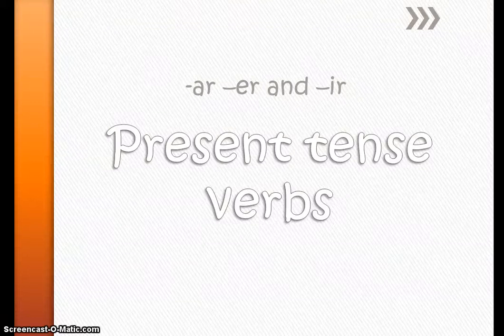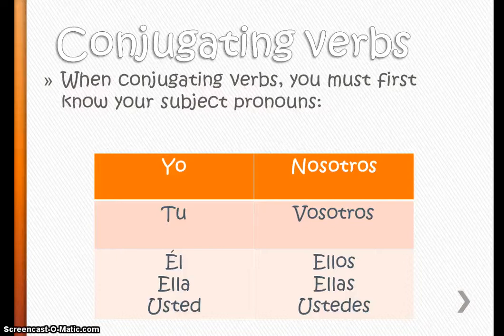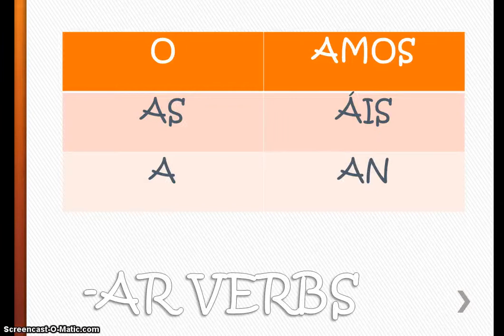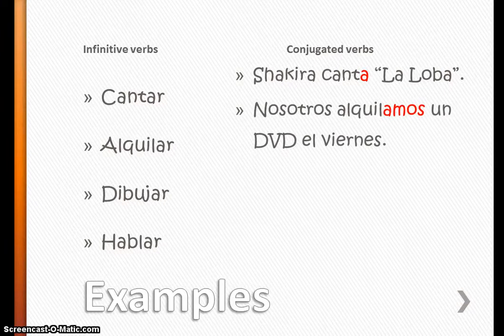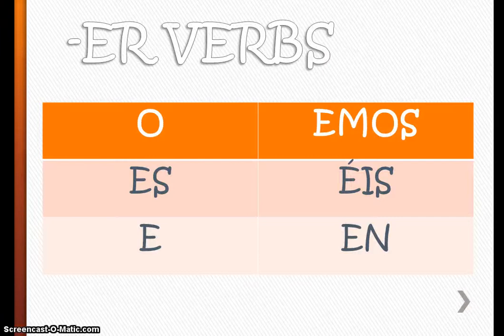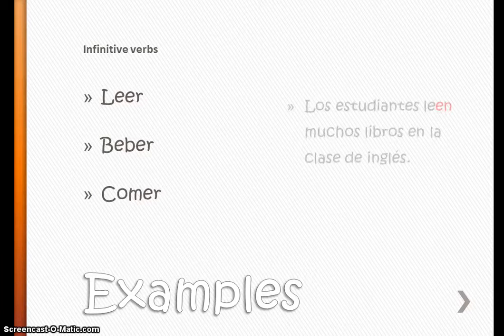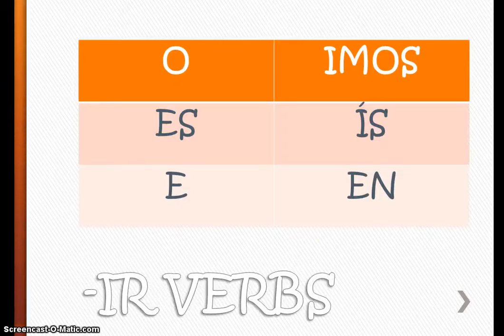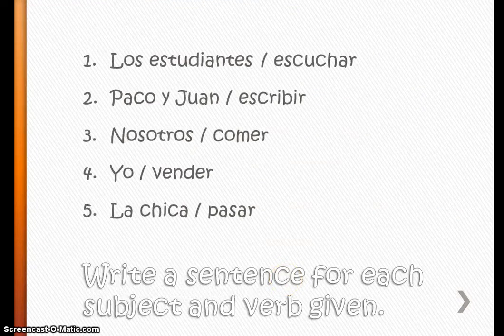present tense verb flip